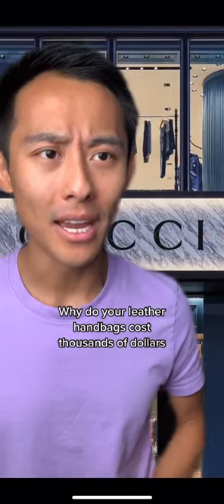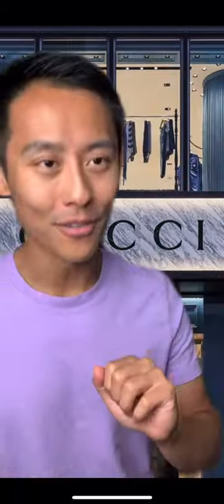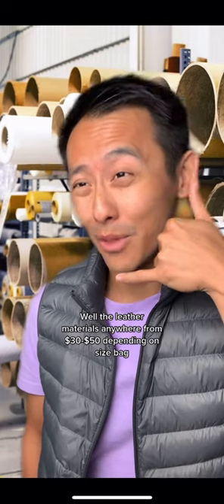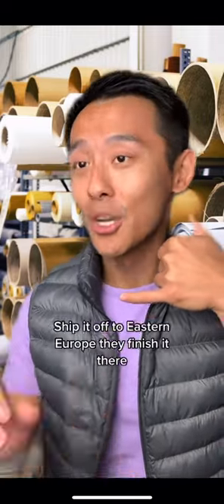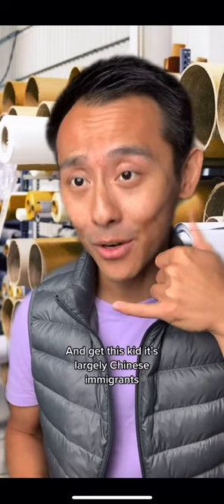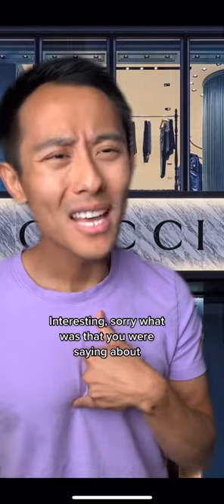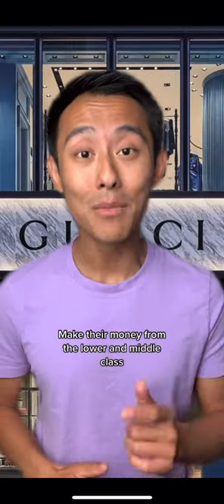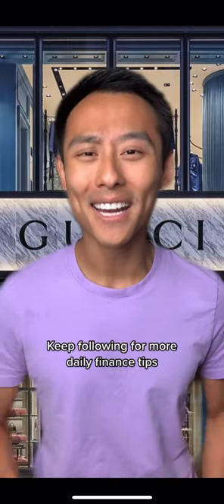Designer Hand Bag Truth